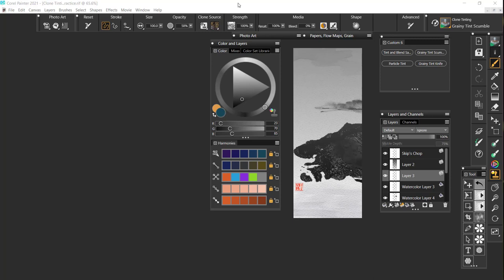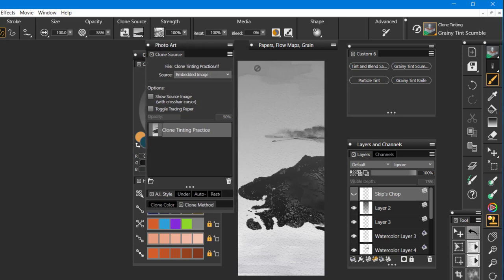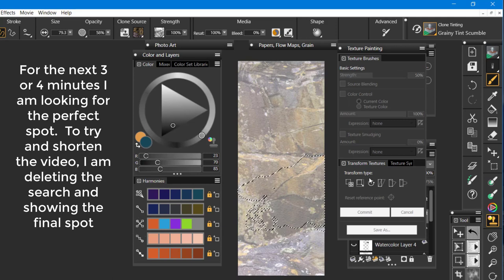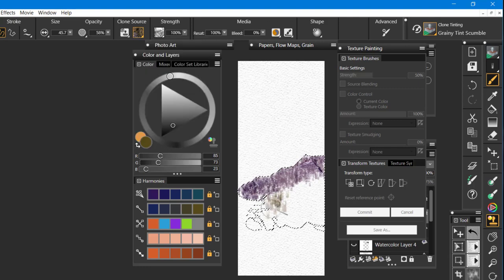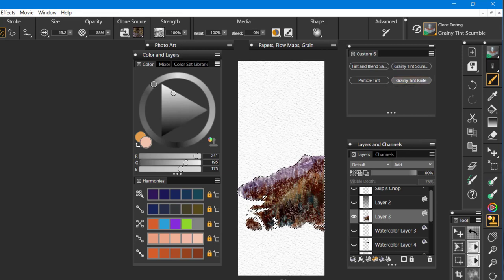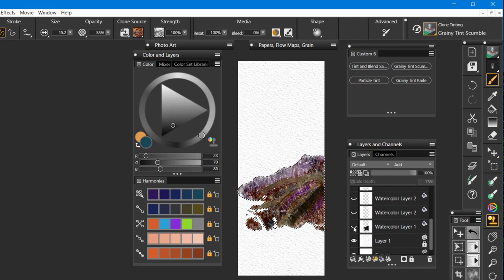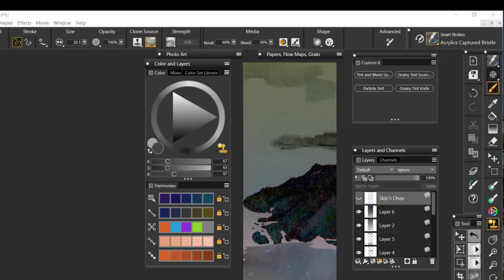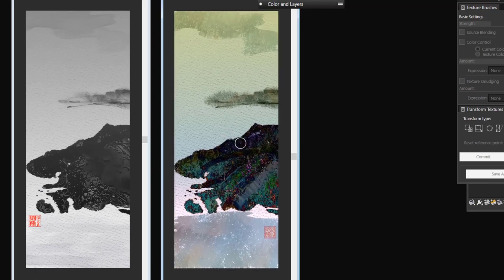Sumi-e to Clone Tinted landscape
Watch and learn as Painter Master Skip Allen takes one of his existing ink wash paintings and uses Clone Tinting to add exciting color to the landscape.